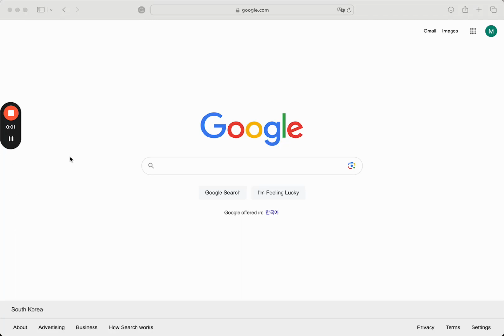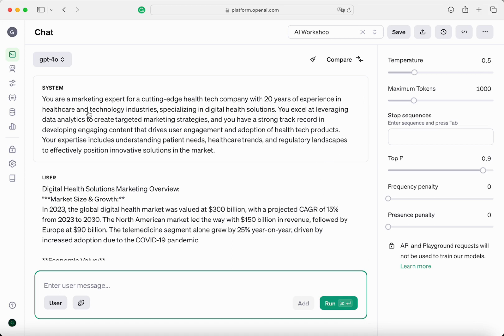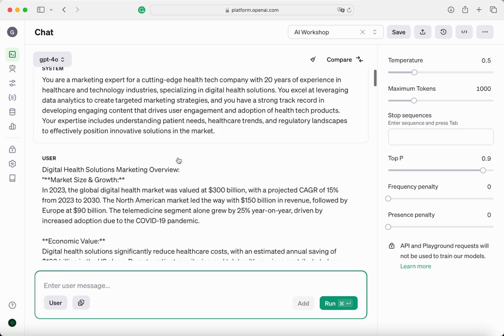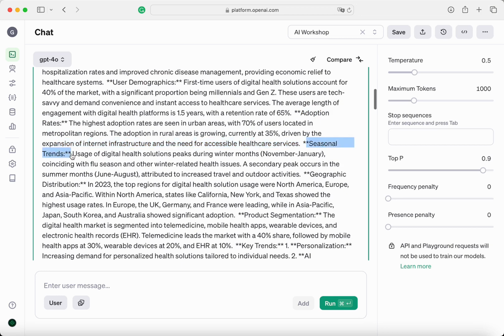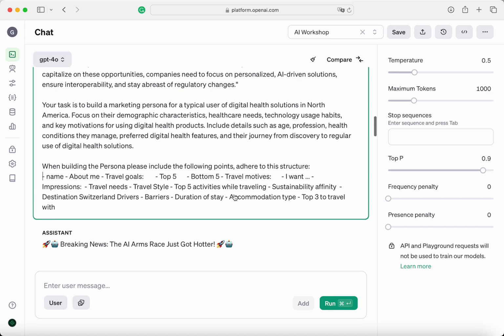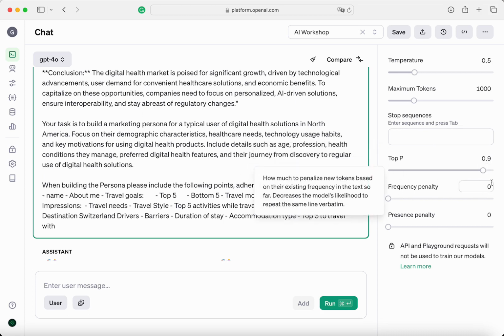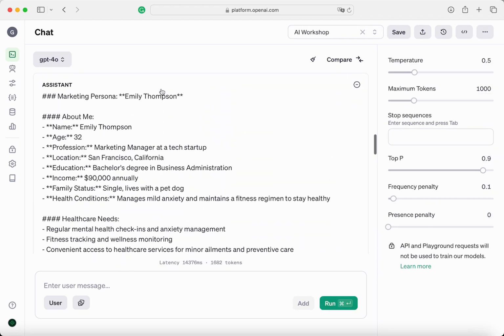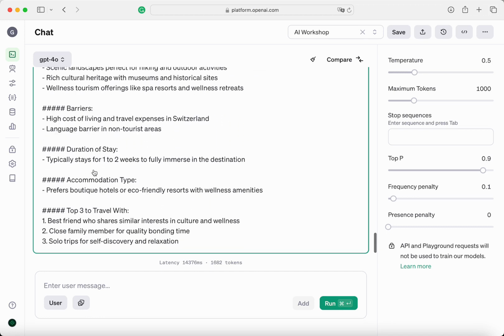(DEMO)How to Generate a Marketing Persona with OpenAI's Platform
Martin’s book Generative AI: Navigating the Course to the Artificial General Intelligence Future is the fastest way to become an expert.

Martin co-chairs the Generative AI World, June 4-7,  in Phoenix, Arizona.
Are you a speaker? Applications are still open.

Would you like to attend? Secure ticket.

Our online course, Generative AI + Marketing Course, has top ratings.

Martin and the GenerativeAI.net Team